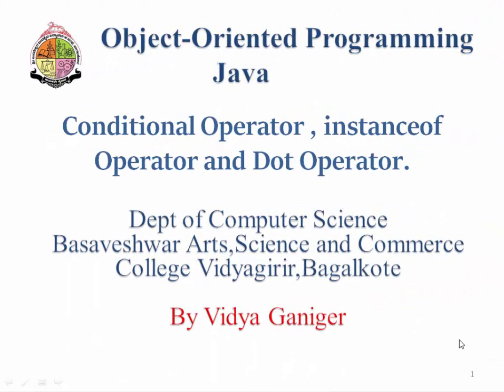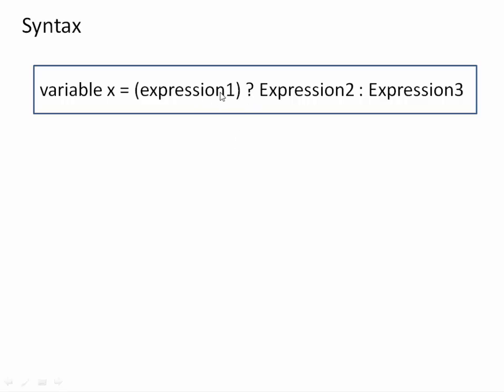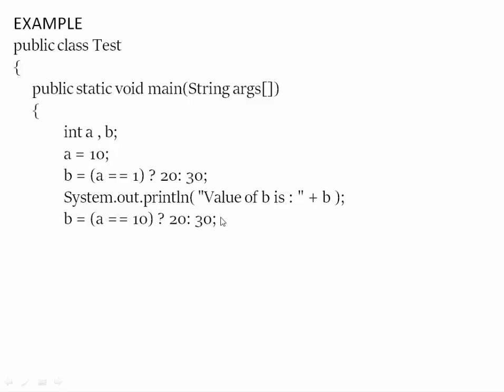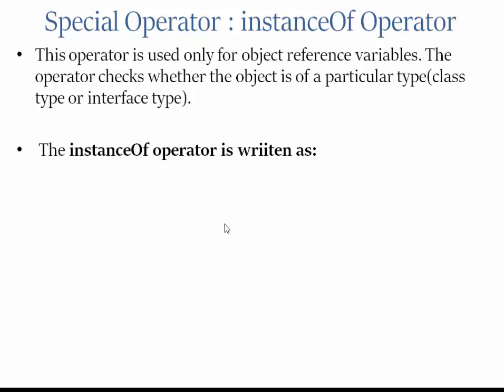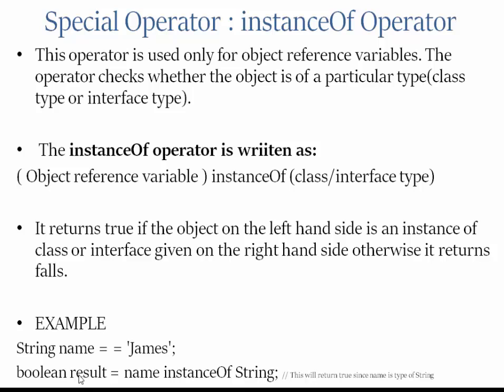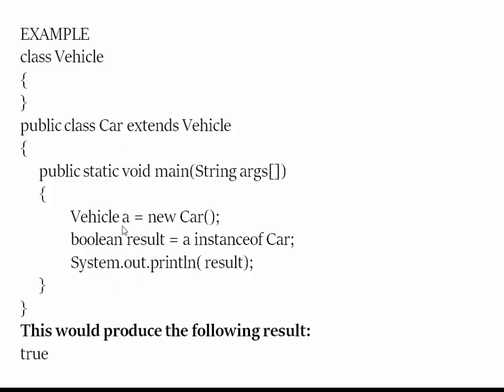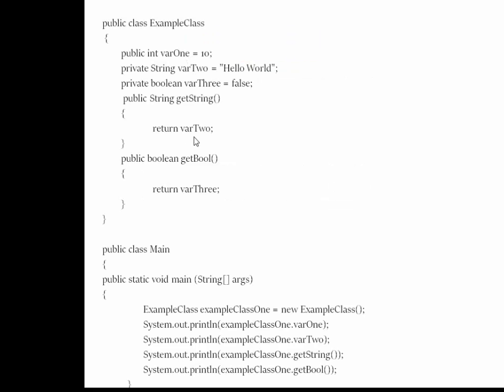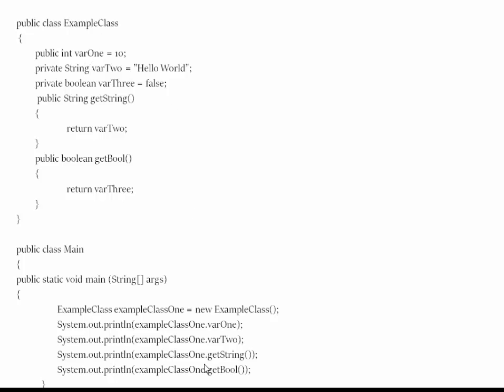Conditional Operator | instanceOf Operator| and Dot Operators in Java